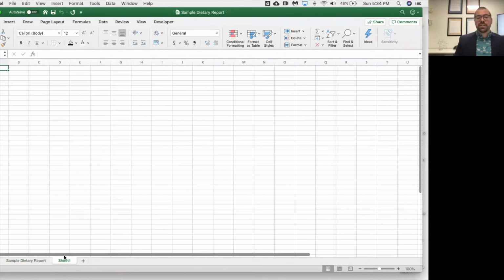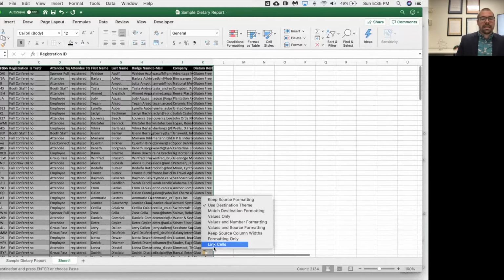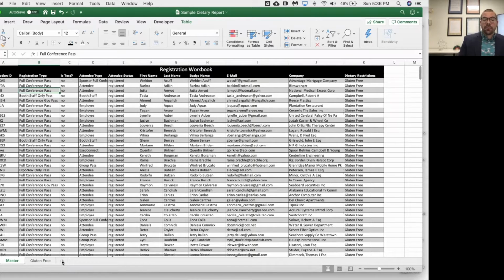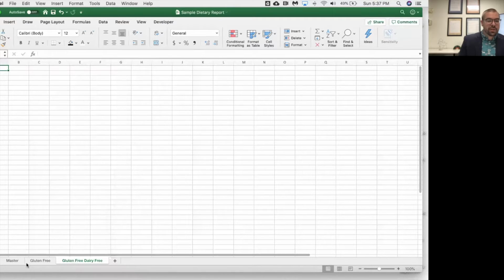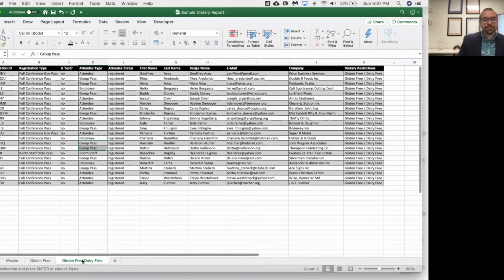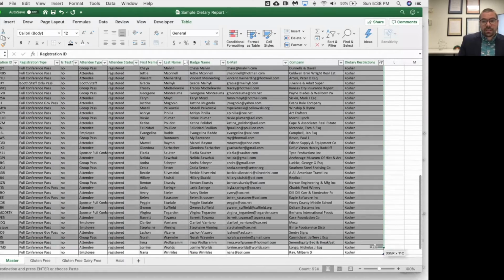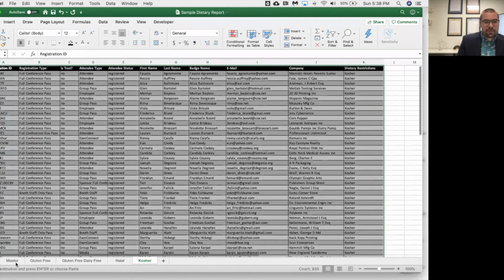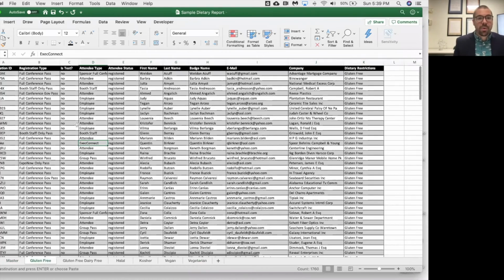Excel for Event Professionals | Video 8 of 10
Important! Download this workbook in order to follow along with the example in each video

eGuide Tech Allies takes a look at Microsoft Excel for Event Professionals. Watch this video series to learn how to import, format and manipulate an excel spreadsheet for your upcoming events.

In video 8, Greg shows us how to use create and leverage new tabs in Microsoft Excel for your business, project, or event.